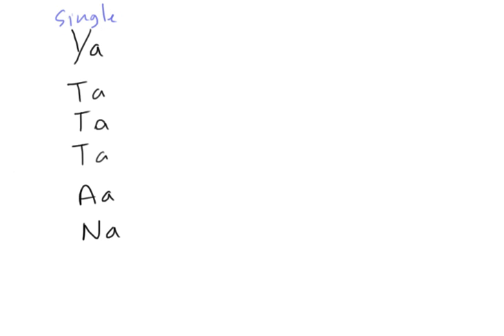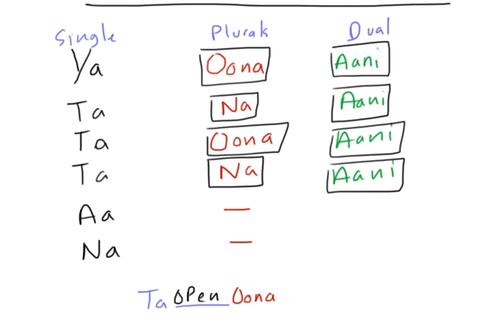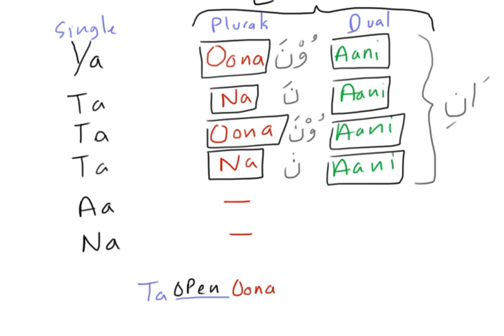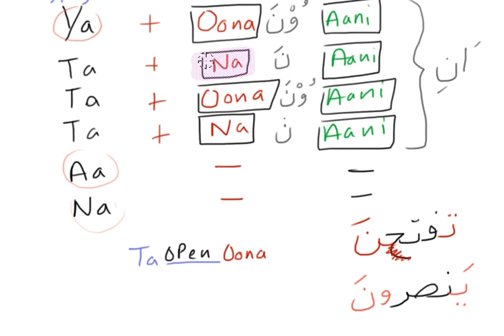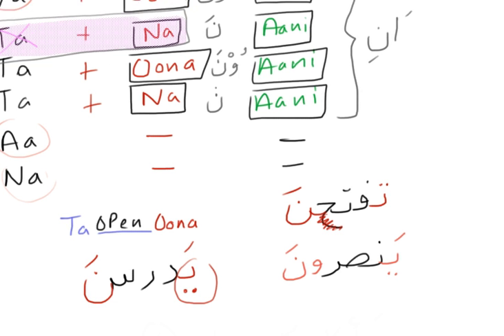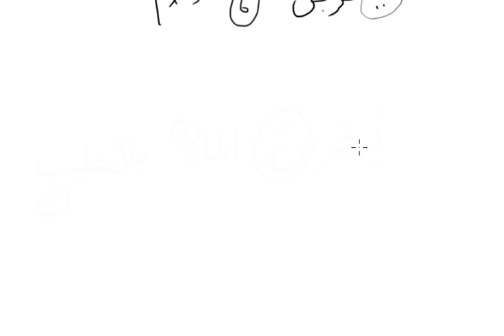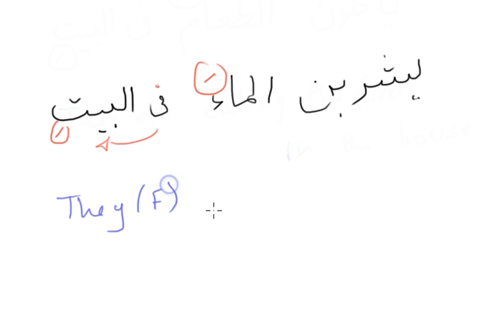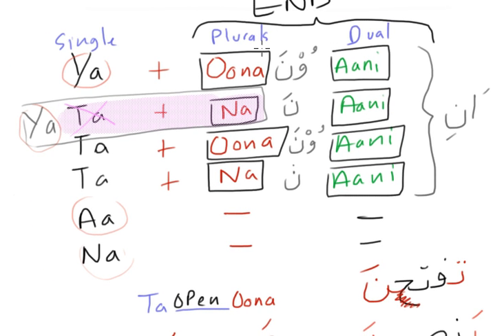present future prt2